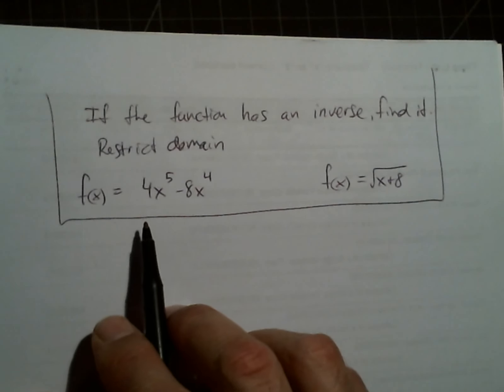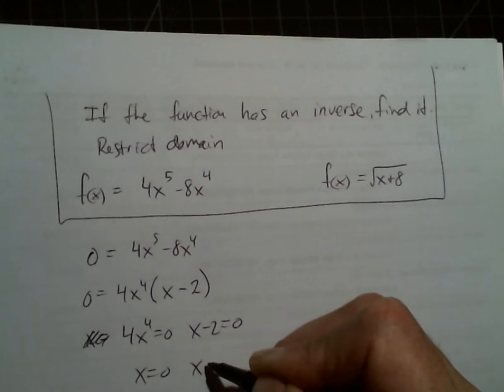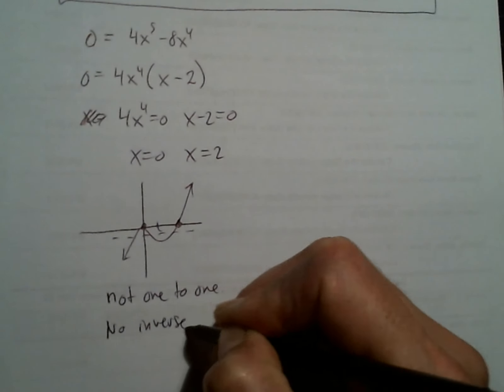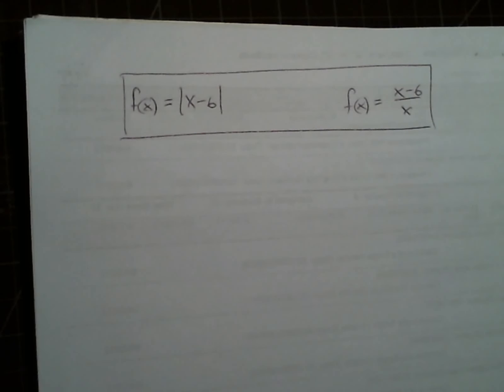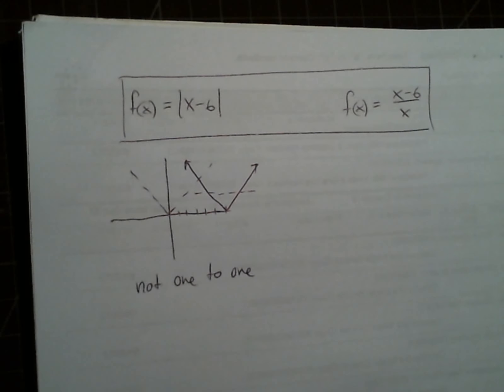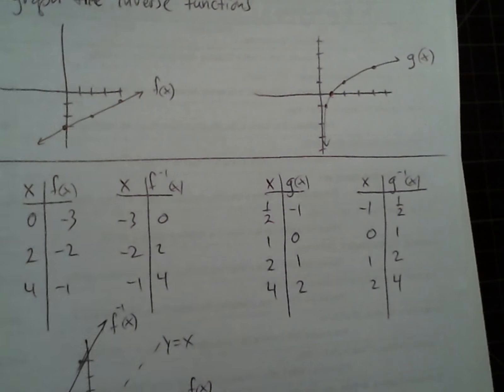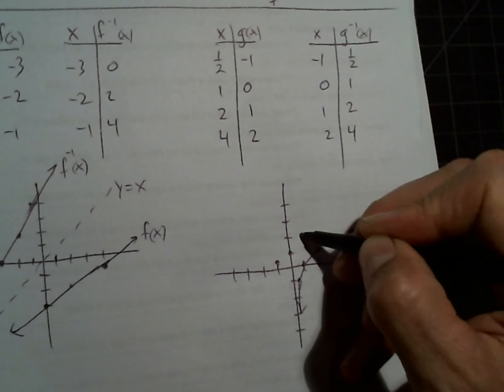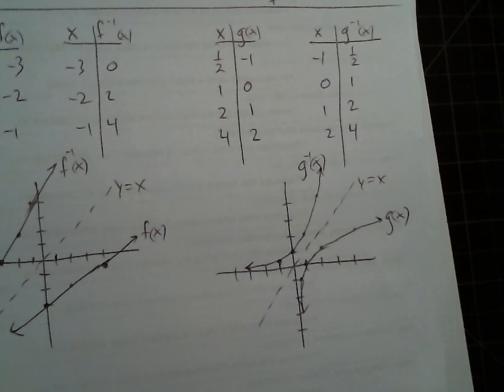Jordan Precalculus 1.7 Day 2 Inverse functions and restricted domains